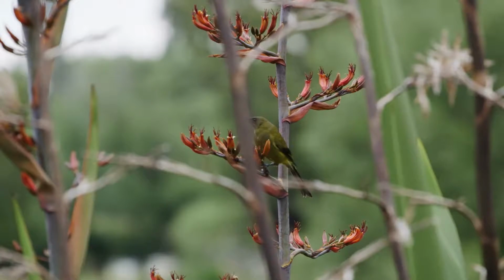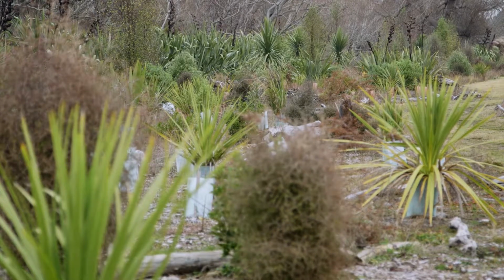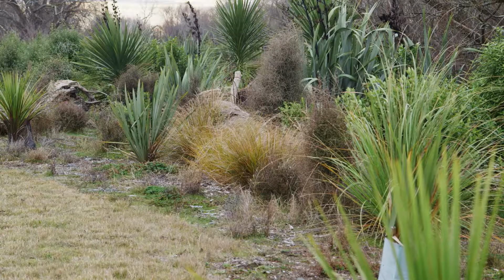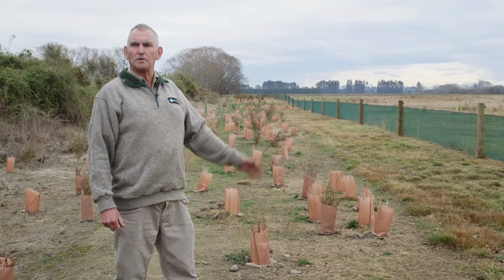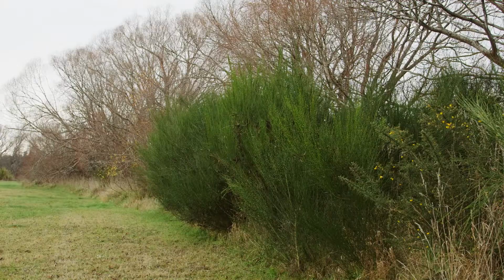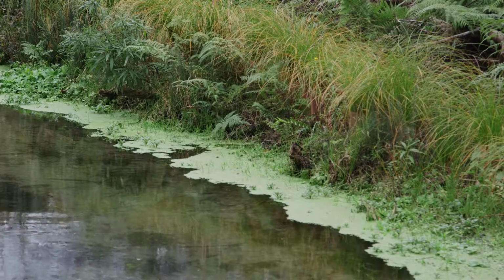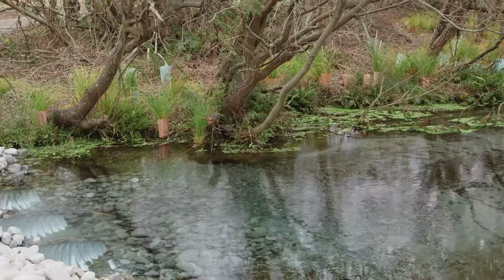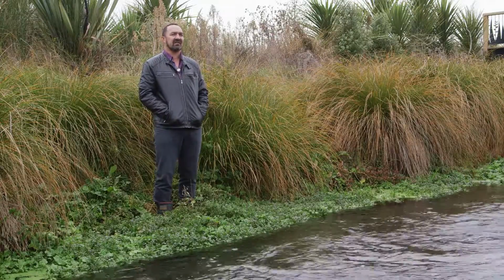Otukaikino: The restoration of a Christchurch wetland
Christchurch West Melton Water Zone Committee chair Arapata Reuben and Christchurch City Council park ranger Arthur Adcock take you on a behind the scenes look at the restoration of the Otukaikino Wetlands.